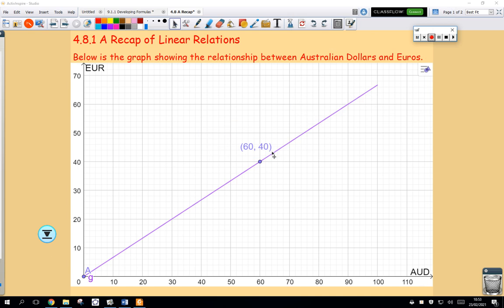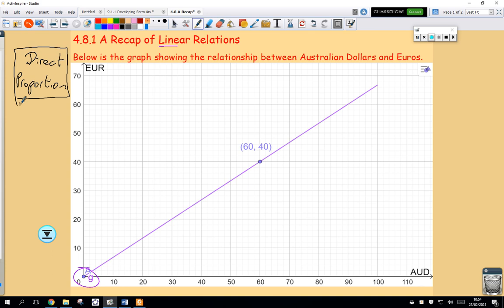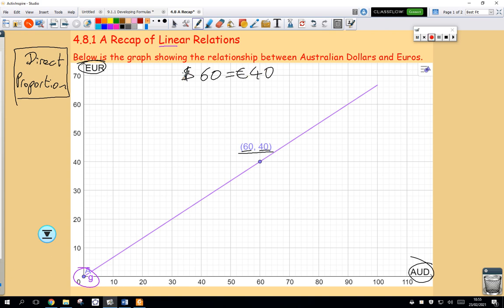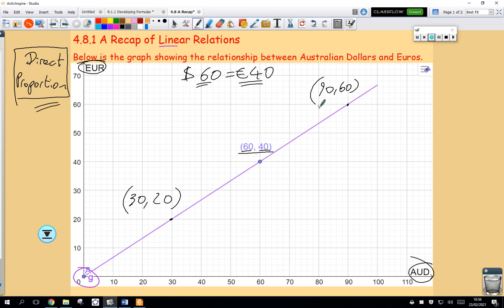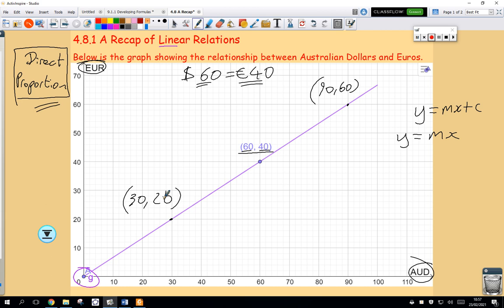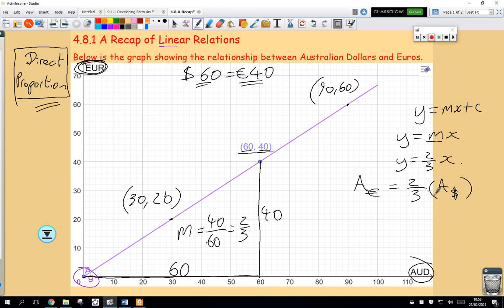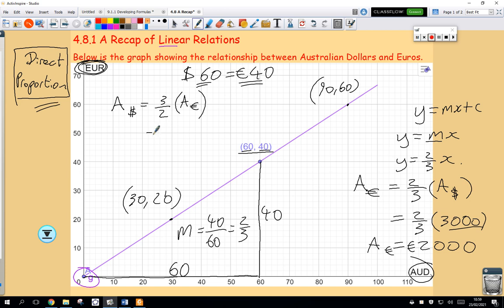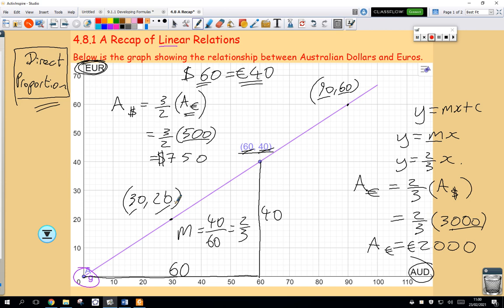4 8 1 A Recap of Linear Relations